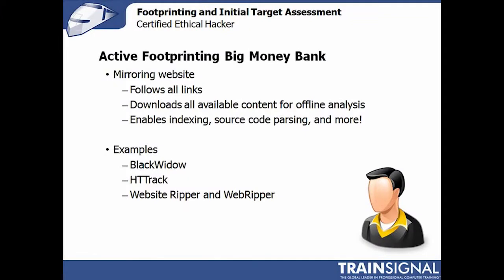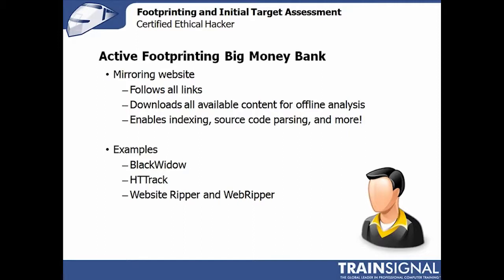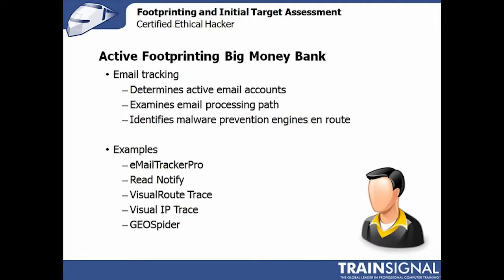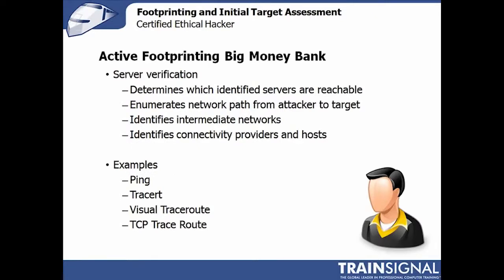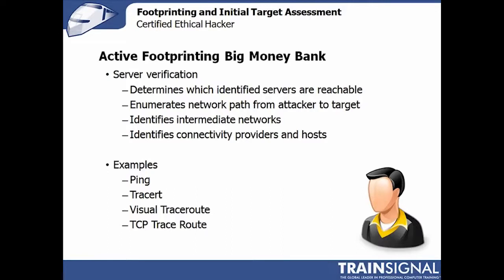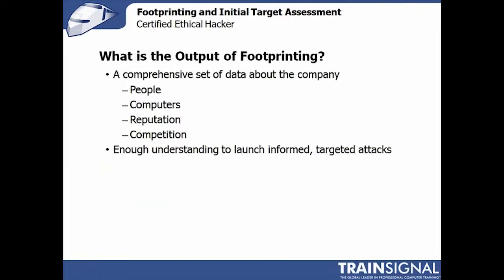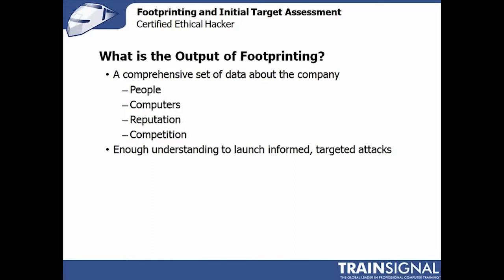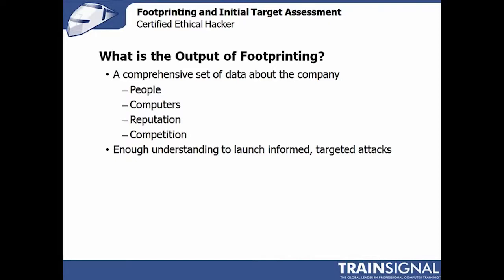8 Ethical Hacking - Active Footprinting